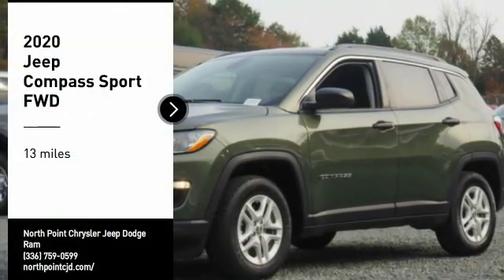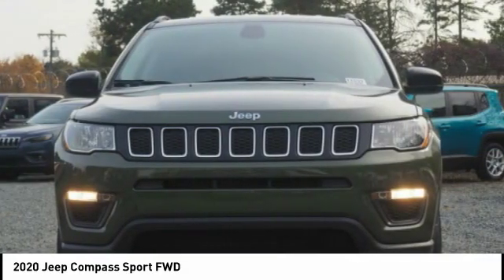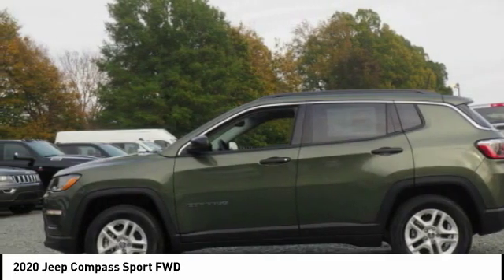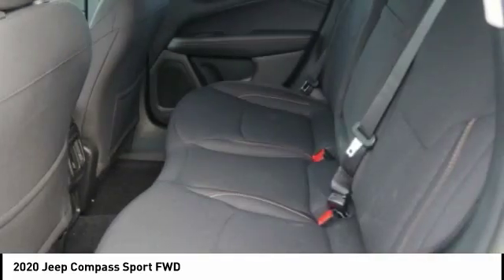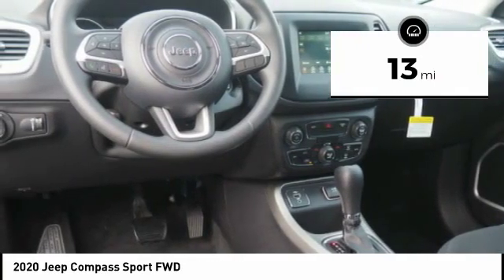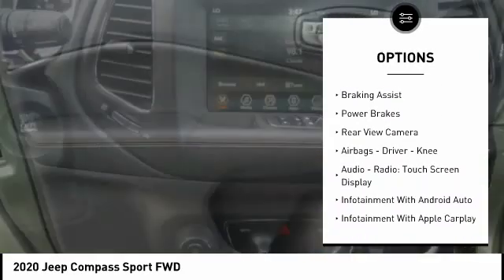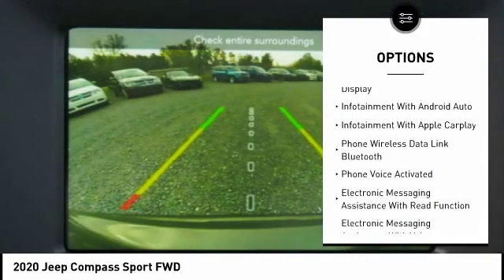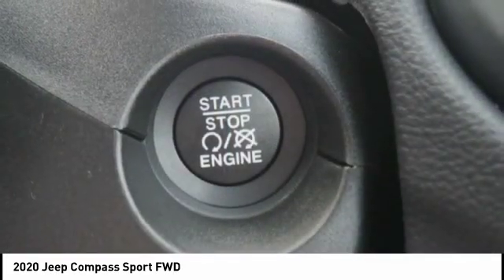2020 Jeep Compass Winston-Salem NC T1532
2020 Jeep Compass Sport FWD

Thank you for viewing this brand new 2020 Jeep Compass Sport FWD offered in Olive Green Pearlcoat with the Black interior! This Jeep comes well-equipped with the following options: Backup Camera, Daytime Running Lights, Tire Pressure Monitor, Auxiliary Audio Input, Bluetooth, MP3 Player, Steering Wheel Audio Controls, Keyless Entry, Climate Control, Keyless Start, Rear Spoiler, Regular Unleaded I-4 2.4 L/144 Engine, 6-Speed Automatic w/OD Transmission and much more! As a courtesy, North Point provides 2 Years Free Service Loaners, Free Tire Nitrogen, Free Roadside Assistance, Free Shuttle Service and Free Fuel at Delivery!North Point believes you deserve an exceptional Jeep purchase experience! Get it from a dealer who truly cares by visiting North Point Chrysler Dodge Fiat Jeep Ram at 7726 North Point BLVD, Winston-Salem, NC 27106. The Showroom Hours are 9am-8pm Monday-Friday, 9am-6pm Saturdays and Closed Sundays.